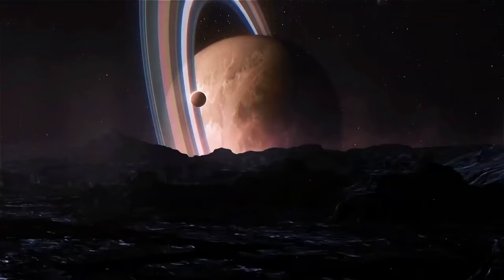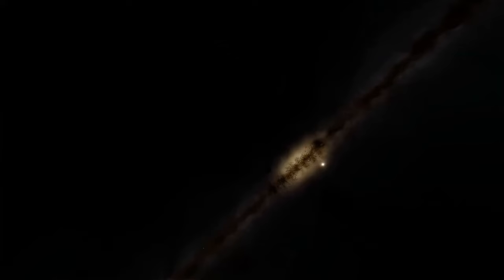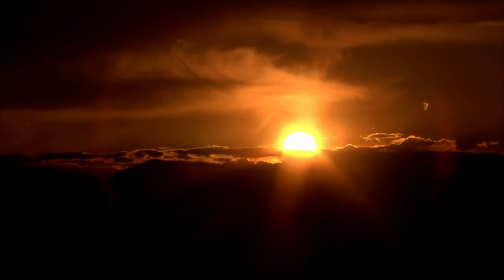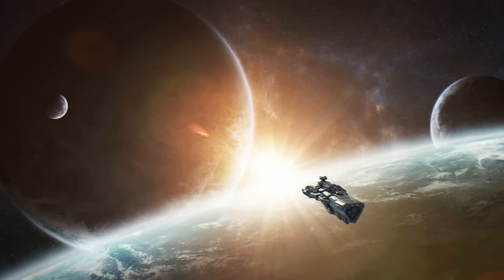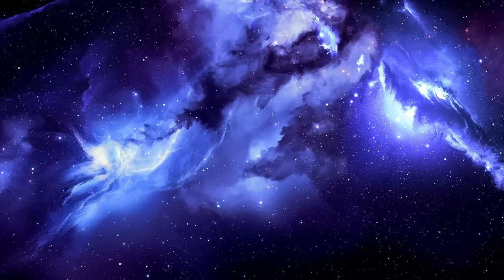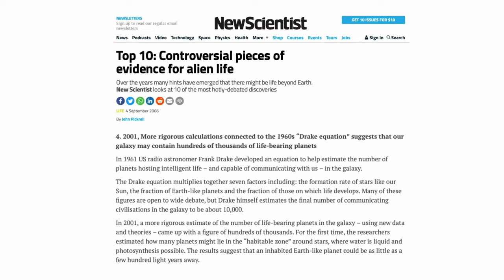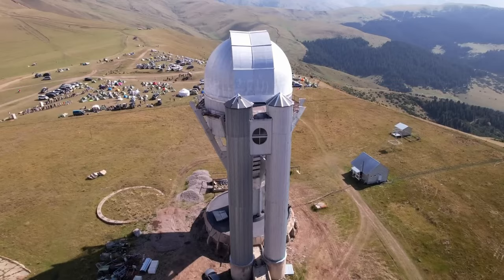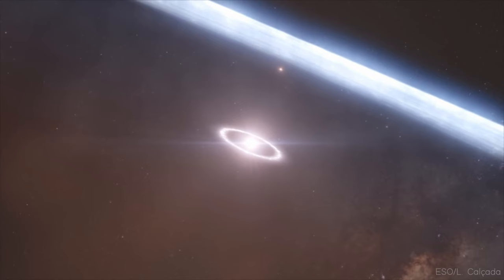Quanta Vita c’è nell’Universo? La parola alla Scienza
La vita nell’universo è uno degli aneliti più affascinanti e ancora insoluti a cui la civiltà moderna sta cercando di dare in svariati modi una risposta. Si tratta di un dilemma a cui è molto difficile rispondere con precisione.

Non possiamo infatti ad oggi osservare direttamente tutti i pianeti che esistono nell'universo, ma solo quelli che transitano davanti alle loro stelle e che sono quindi rilevabili dai nostri telescopi. Inoltre, le condizioni per l'abitabilità di un pianeta dipendono da molti fattori, come la distanza dalla sua stella, il tipo di atmosfera, la presenza di acqua e di altri elementi chimici. Almeno per quello che conosciamo oggigiorno.

Tuttavia, possiamo fare delle stime basate sui dati che abbiamo raccolto fino ad oggi. Secondo una recente ricerca che utilizza i dati del telescopio spaziale Kepler, nella nostra galassia potrebbero esserci fino a **300 milioni** di pianeti potenzialmente abitabili¹. Perché ci sia vita, dovunque nell'universo, è necessario allo stato delle conoscenze attuali che ci sia l'acqua. Un pianeta potenzialmente abitabile quindi deve avere acqua allo stato liquido in superficie.

Ma la nostra galassia è solo una tra le miliardi che compongono l'universo. Se consideriamo tutte le altre galassie, il numero di pianeti potenzialmente abitabili potrebbe essere molto più alto. Alcune stime arrivano a darci un valore di **40 miliardi** di pianeti abitabili solo nella Via Lattea, mentre altre parlano addirittura di **quintilioni** (cioè un 1 seguito da 30 zeri) di pianeti abitabili in tutto l'universo.

Approfondiamolo insieme!

Approfondimenti:

(2) L’equazione di Drake: quante civiltà aliene intelligenti ci sono nella .
(3) Dove sono gli alieni? C'è una nuova ipotesi sul perché non li ... - Wired.
(6) C'è vita nell'universo? - Global Science.
(9) Siamo soli nell’Universo? Molto probabilmente sì, secondo questi studiosi.
(10) Come si misura la vita, l’età dell’Universo e il tempo? In un video.
(12) Quanti pianeti abitabili ci sono nell'Universo? - blog spaziale.
(14) La NASA scopre altri 219 pianeti, 10 abitabili come la Terra.
(15) Quanti pianeti ci sono in tutto l'Universo?